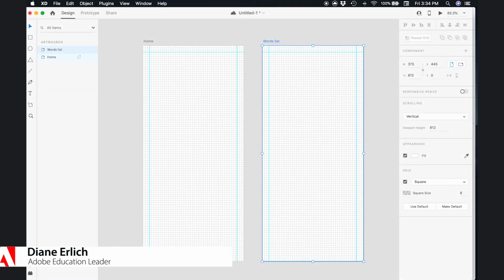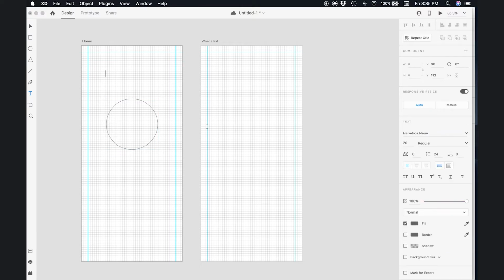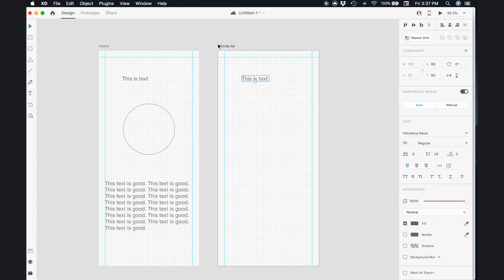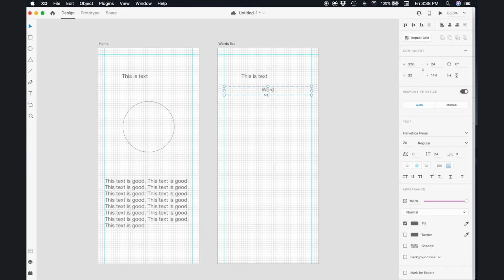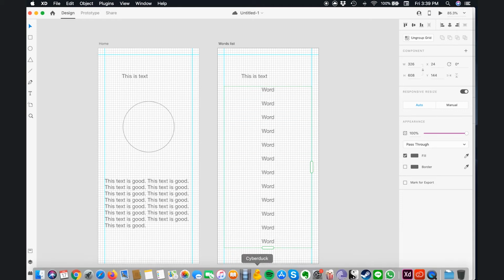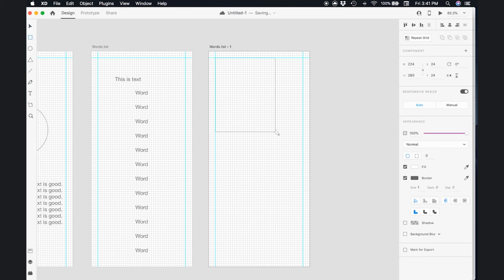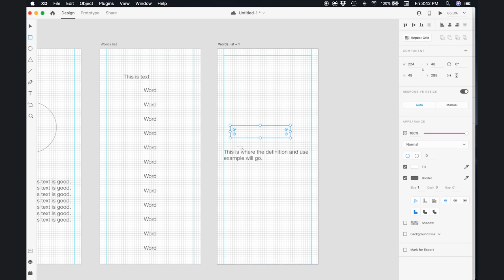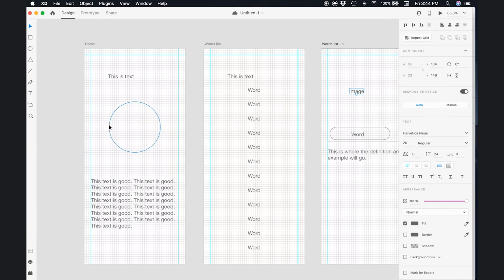Working with Wireframes (2/2) | Mobile App Design Tutorial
Part 2 of 2. Learn how to create a simple and accessible mobile app design, starting with a basic wireframe, in Adobe XD.

This video was created to support the free 'Integrating App Design into Your Curriculum' course - part of the Creative Classroom series on the Adobe Education Exchange.

Creative Classroom is a series of free professional development courses from Adobe. Each course allows you to create impactful digital projects, then apply your new skills to teach your students important design and technical skills. See the full course program for 2020

Adobe XD is available for free, and as part of Adobe Creative Cloud.